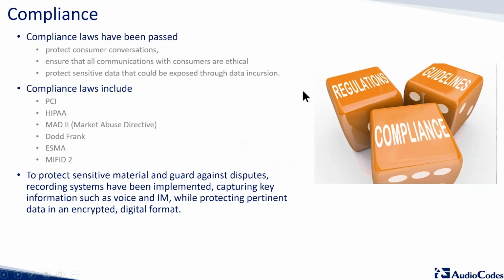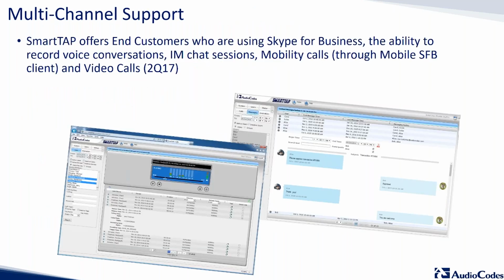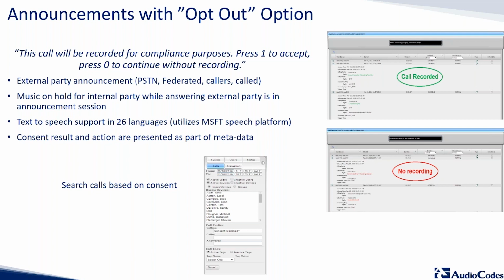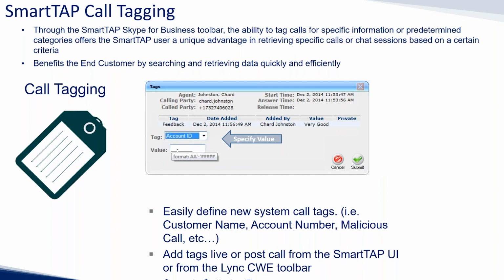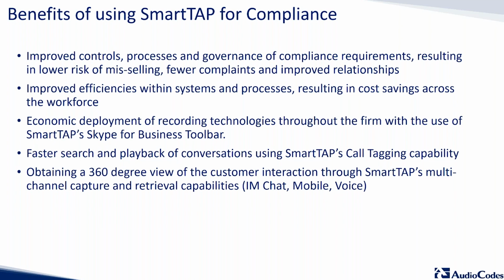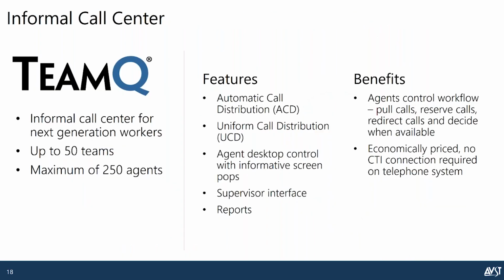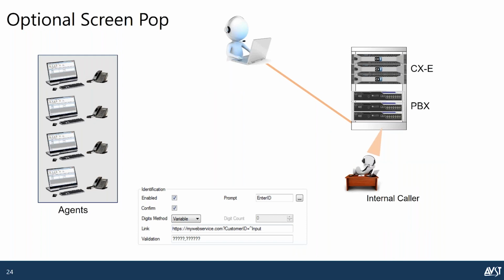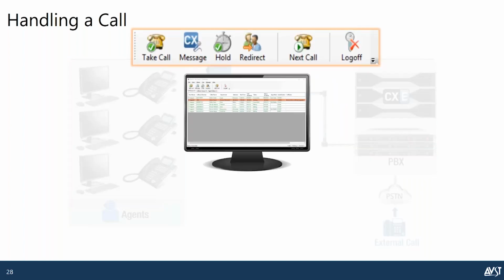2017 AVST Webinar - Enhance Skype for Business with Call Center and Call Recording Apps (0503)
TeamQ delivers a high ROI by giving teams of next-generation workers access to vital call center features at a fraction of the price of other call center solutions.